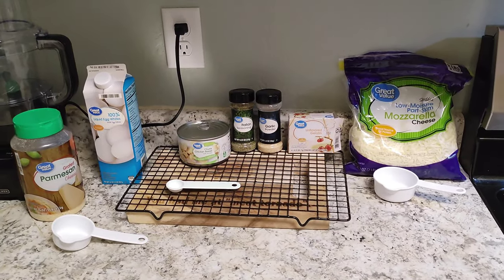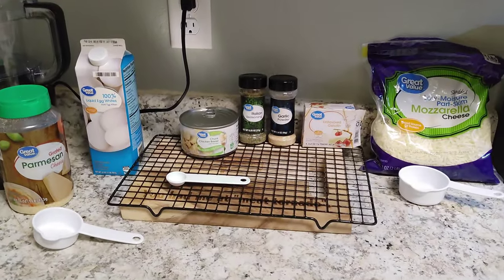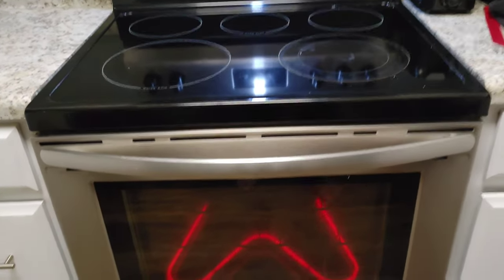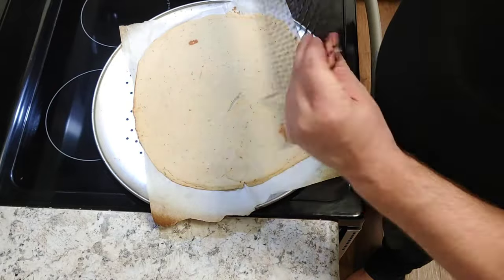Ep 10 The Next Pizza the Puzzle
My take on the chicken crust pizza!

12 oz can chicken breast
1/2 cup mozzarella
1/4 cup parmesan cheese
2tbs liquid egg whites
1/4 tsp gelatin
Process until a thick batter forms

Here's the videos I referenced